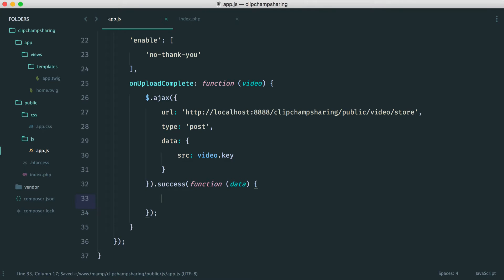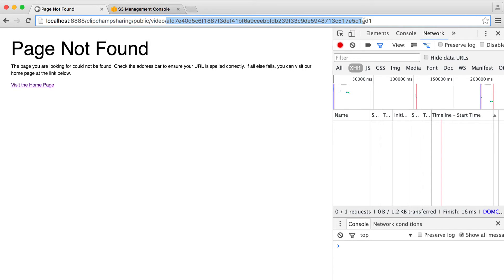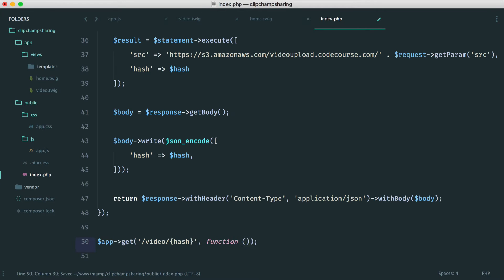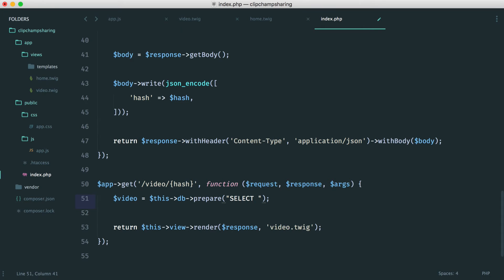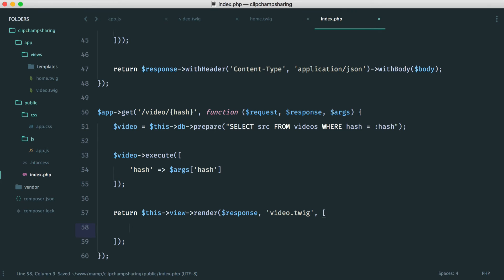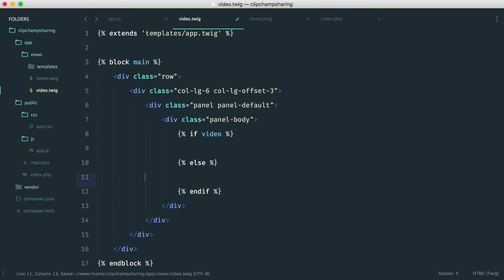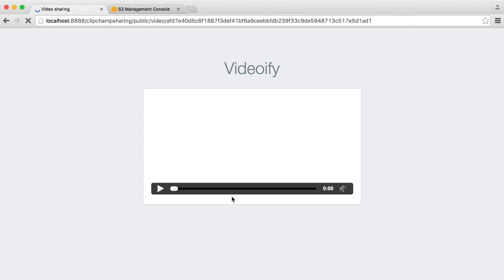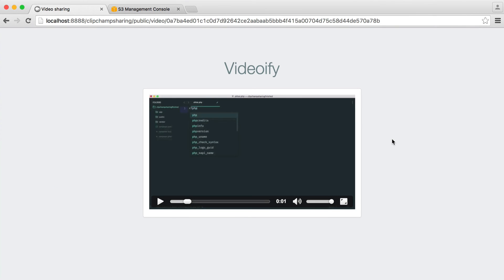Video Sharing Website with Clipchamp: Video sharing page (11/11)